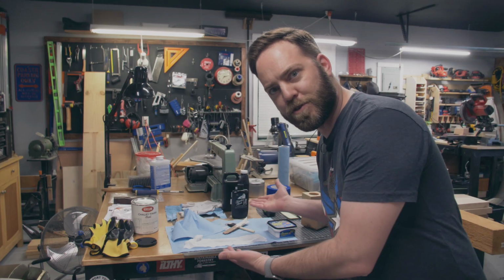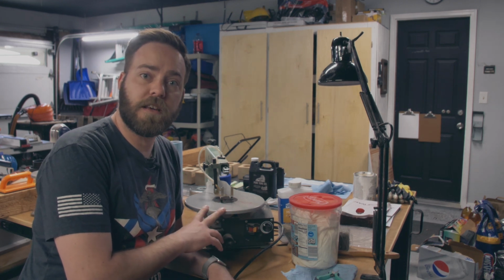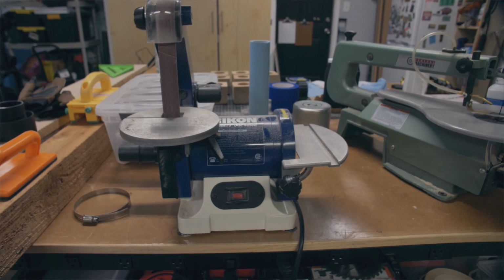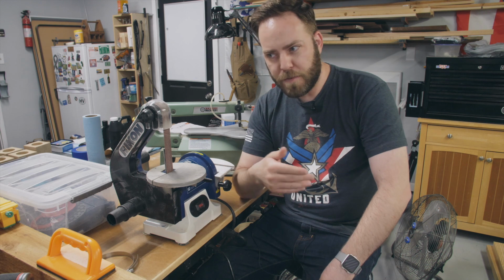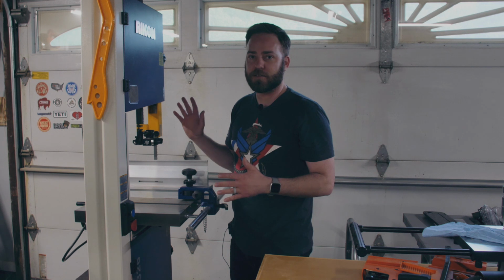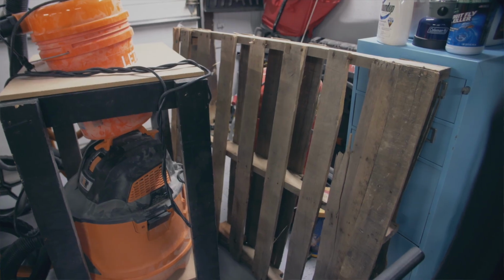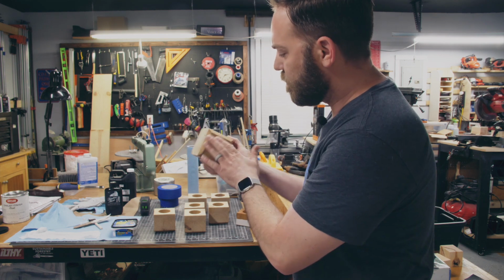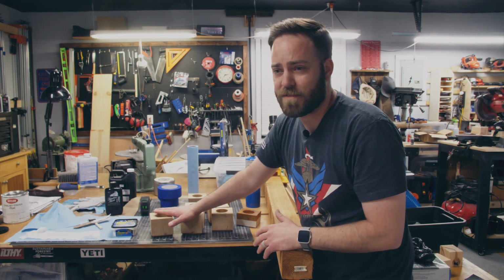State of the Shop - June 2022 | Rikon 14" 10-326 Bandsaw | Rikon Belt and Disc Sander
State of the Shop - June 2022

In this video I talk about the new Rikon bandsaw and Rikon belt/disc sander I added to the shop, plus a used scroll saw I got from Facebook Marketplace. I also mention what is in store for future videos on the channel.

This is a newer format of video for the channel that I am aiming to post once a month.

Below are links to some tools and products I use.

RIKON 14" Bandsaw 10-326

RIKON Power Tools 50-151 Belt with 5" Disc Sander

WEN 8” Benchtop Jointer

WEN Air Filtration System

WEN Spindle Sander

WEN Shop Stool

WEN Thickness Planer

FastCap Measuring Tape

Marking Knife

Titebond Hide Glue

General Finishes Arm-R-Seal Oil Based

Varathane Polyurethane

CRAFTSMAN Drill

CRAFTSMAN Random Orbit Sander

Bosch Orbit Sander

Cubitron Sandpaper

CRAFTSMAN Miter Saw

Dust Mask

Moisture Meter

Safety Glasses

All Weather Notepad

Hand Repair Balm

VIDEO GEAR

Panasonic GH5 with Metabones Speedbooster

Metabones Speedbooster